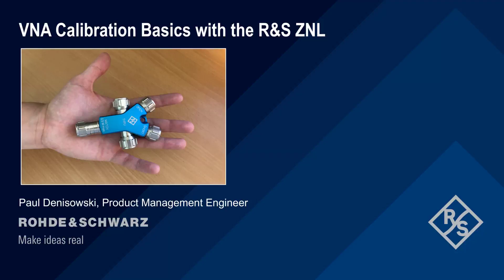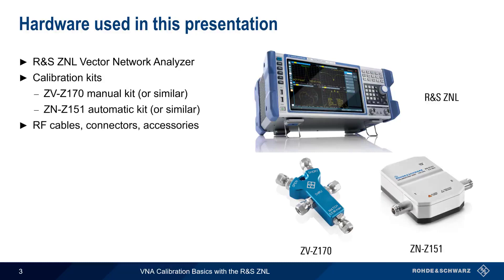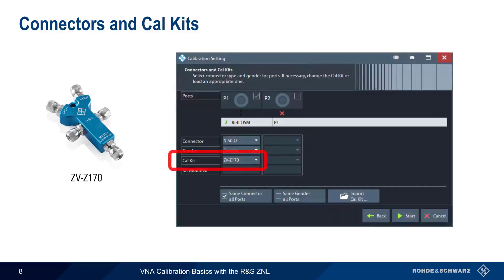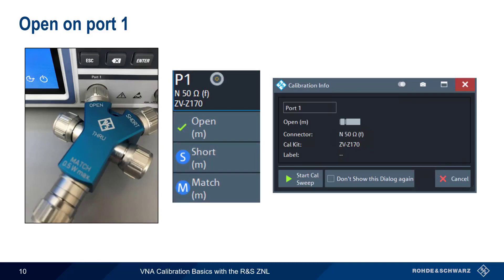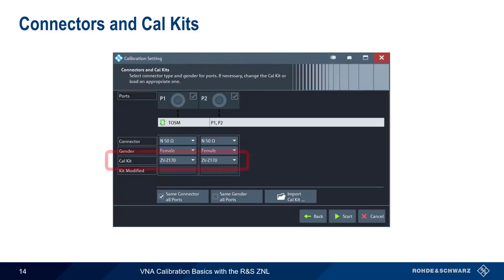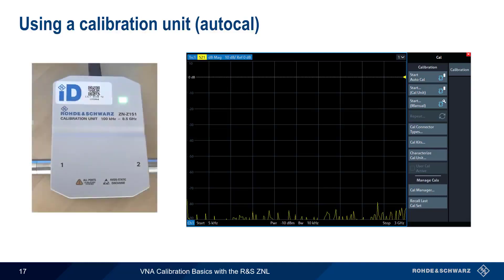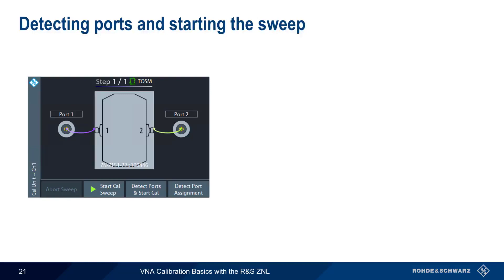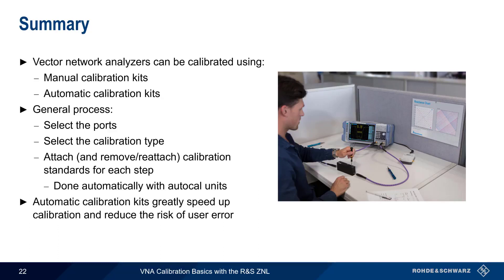Getting Started with the ZNL - Calibration Basics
This video shows how to perform both manual and automatic calibration on a Rohde and Schwarz ZNL series vector network analyzer.

Timeline:
00:00 Introduction
00:15 Suggested Viewing
00:31 Hardware used in this presentation
01:04 Accessing calibration settings
01:12 Manual calibration
01:21 Calibration settings
01:30 One port manual calibrations
01:48 Connectors and cal kits
02:15 Starting calibration
02:32 Open on port 1
02:50 Completing the calibration steps
03:04 Where is the calibration plane?
03:30 Two-port manual calibrations
03:47 Connectors and cal kits
03:56 Starting calibration
04:13 Through and isolation connections
04:35 Using a calibration unit (autocal)
04:55 Calibration unit connections
05:16 Start Auto Cal
05:30 Start … (Cal Unit)
05:40 Detecting ports and starting the sweep
06:03 Summary